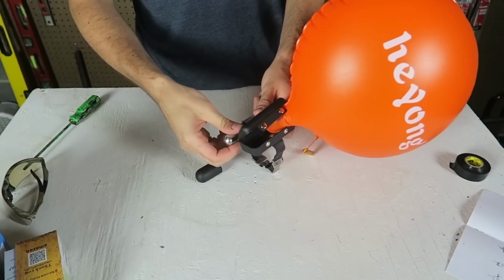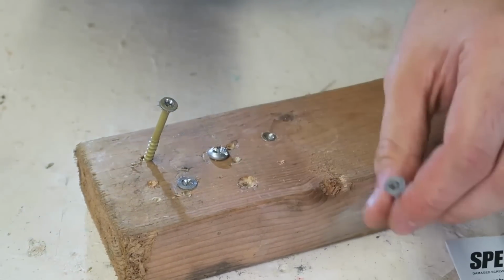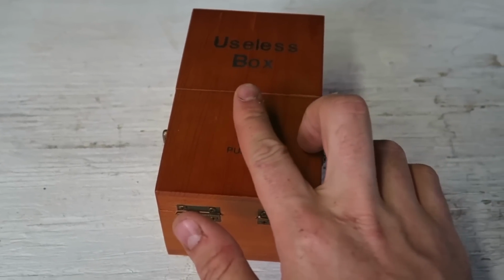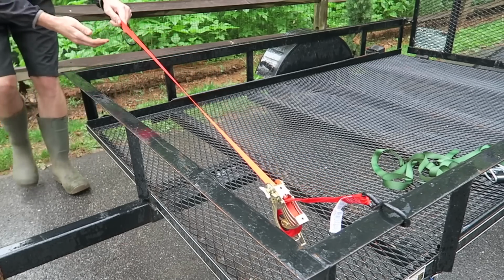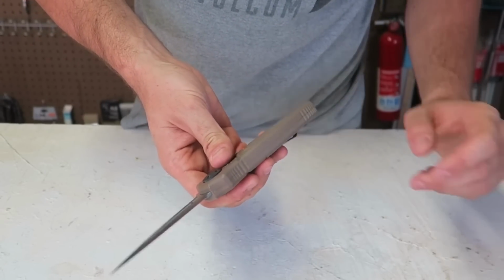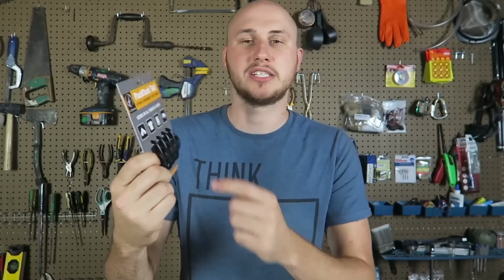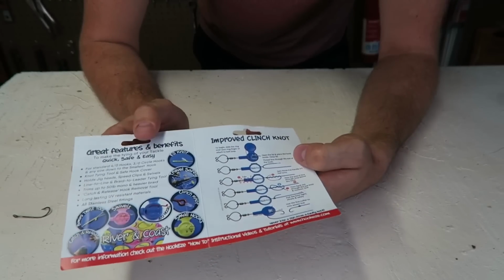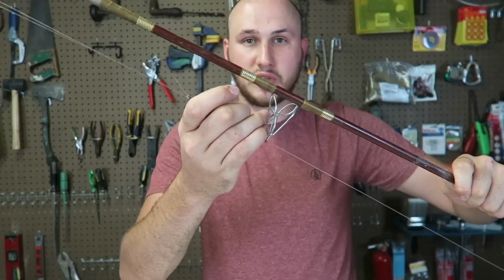Genius Inventions & Gadgets That Are On Another Level